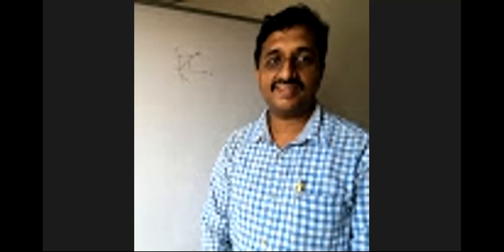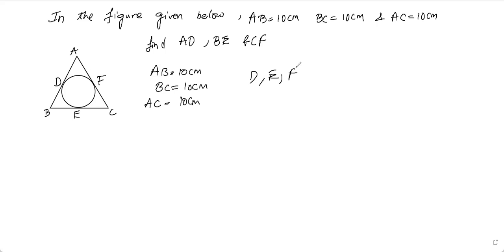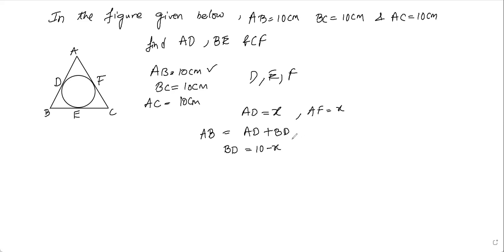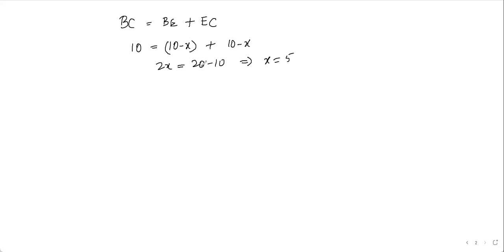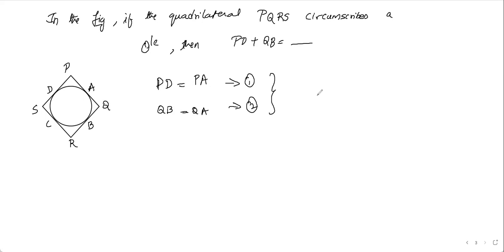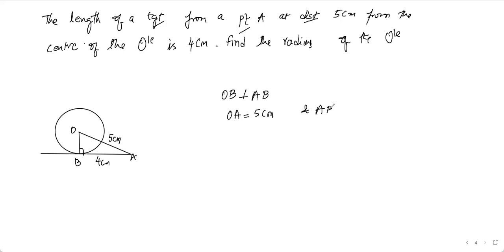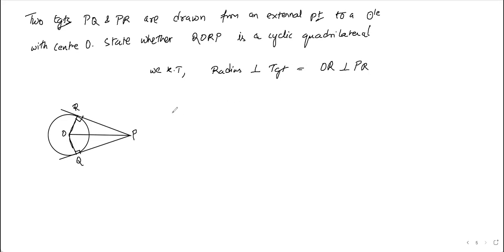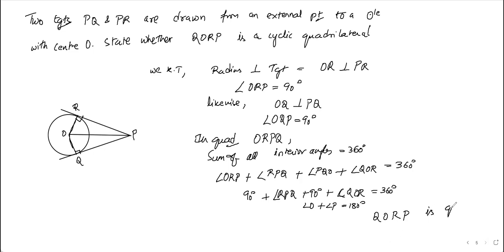||Geometry|| ||Lecture series||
//Tangents properties